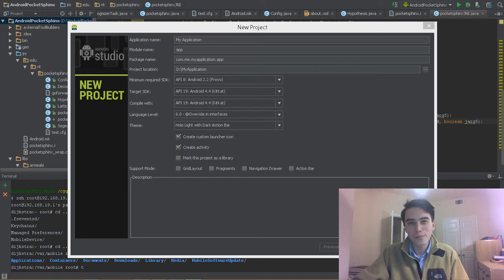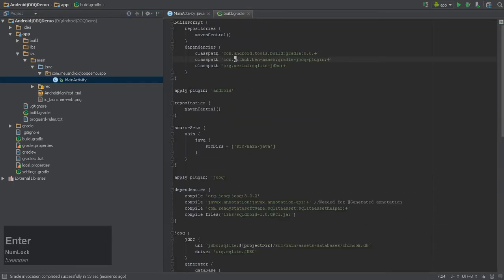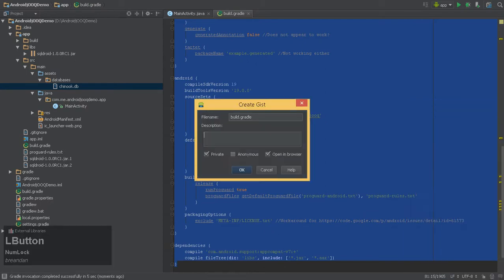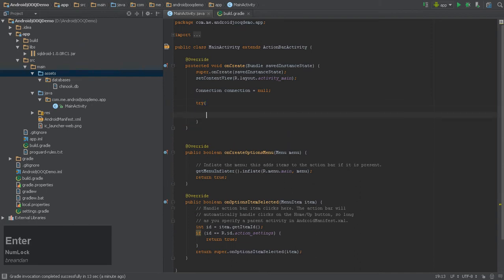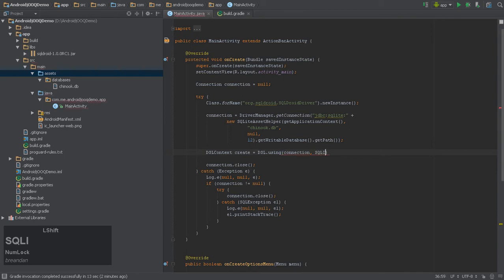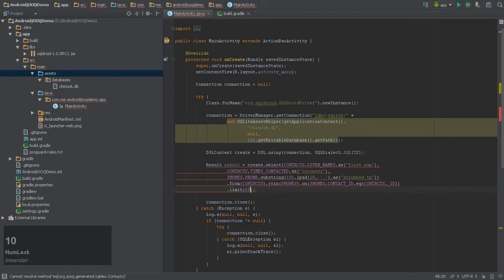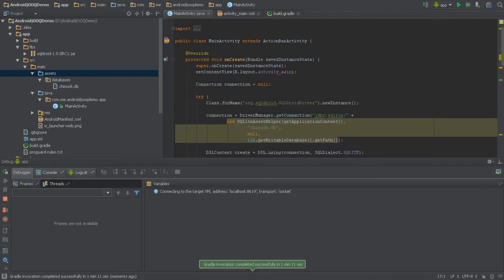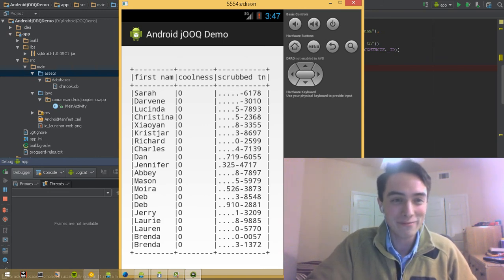A Tour of the Studio: Putting jOOQ to Work on Android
Android Studio is an experimental IDE for Android developers. We'll use a number of open source tools in the Android ecosystem to help build a simple database app in just a few minutes, using jOOQ, Gradle and Android. Do not try this at work.